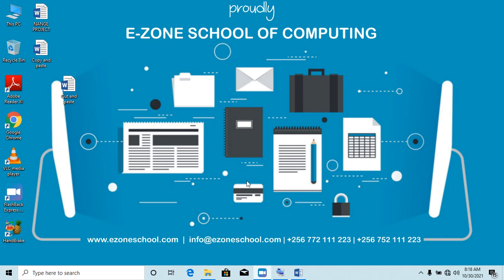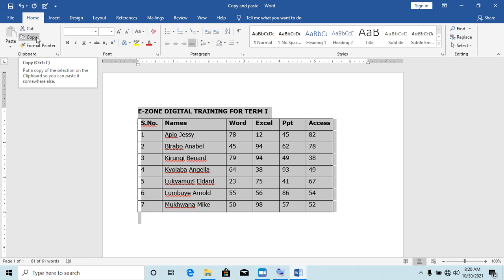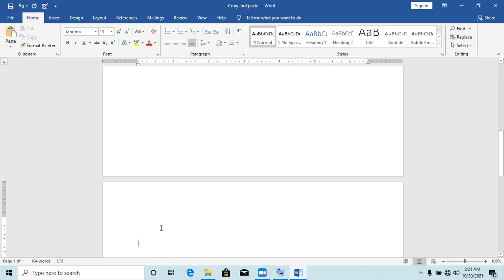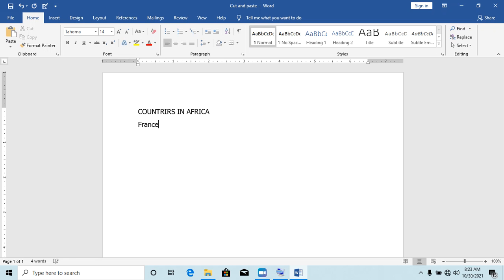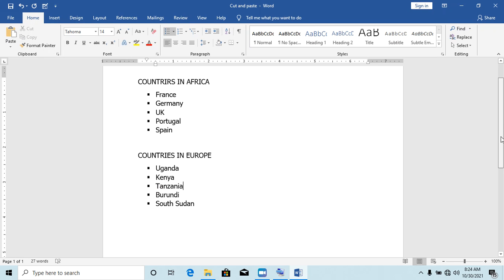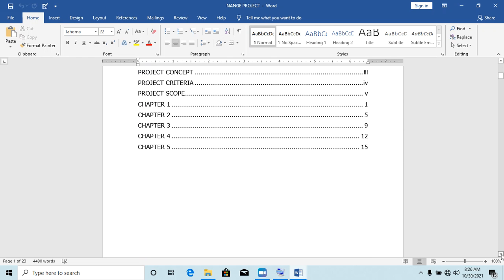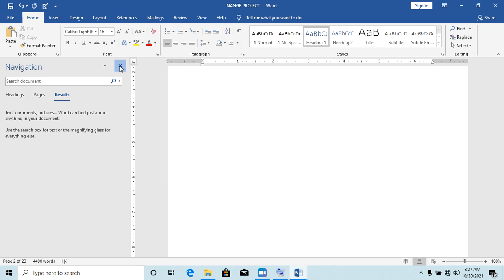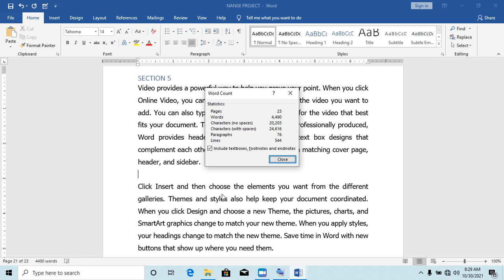Word Lesson 10: Cut, Copy, Paste, Find and replace, Go to, word count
Learn how to use cut, copy and paste commands to ease working with similar content in a document. Quickly find sections of your text and find out how many words, characters or paragraphs are in a document.